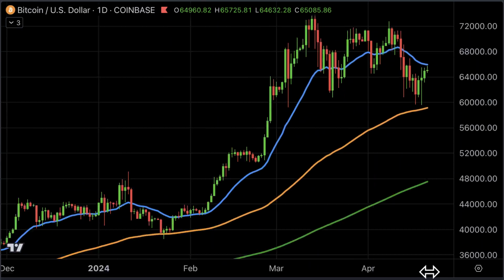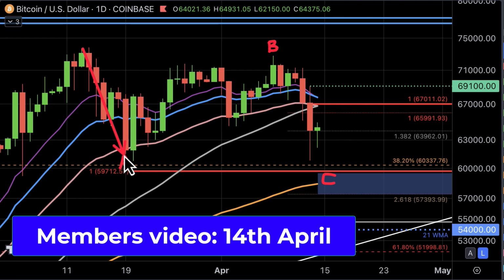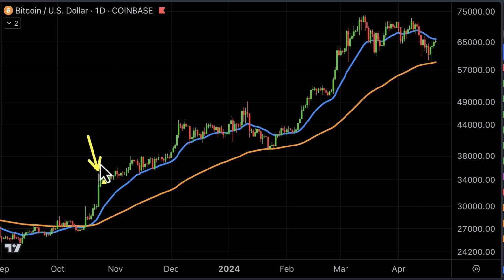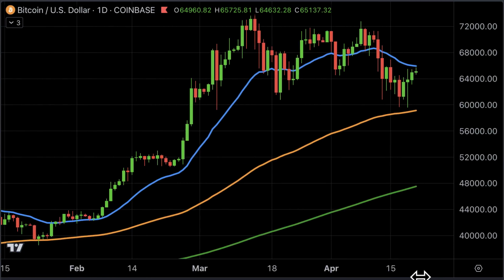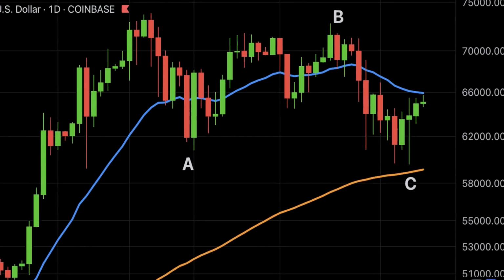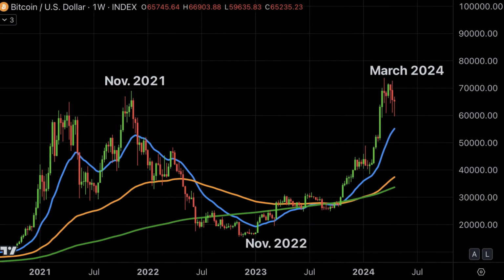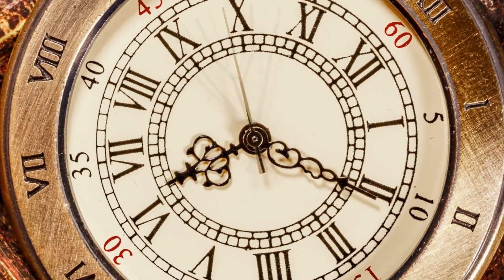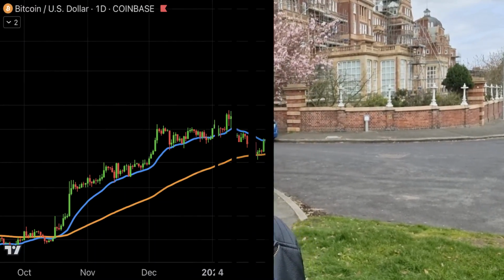Bitcoin’s Chart is Hiding a MAJOR Clue (and few are paying attention)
Bitcoin's chart is hiding a major clue (and few are paying attention). Bitcoin's rally came to a stall in March and started a pullback, as we had anticipated a month ago. But now that bitcoin halving has taken place, could there be more upside above the all time highs on BTC in the next several months? What kind of pattern is forming right now on bitcoin and what could it mean? We explain and look at the charts.